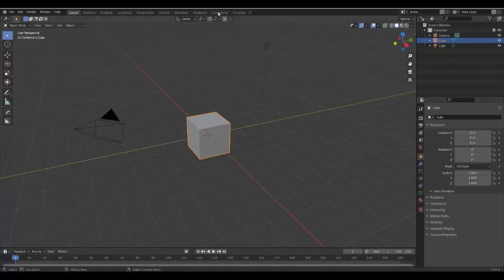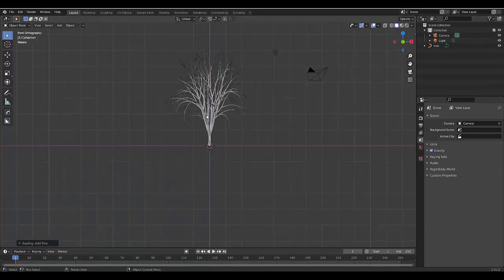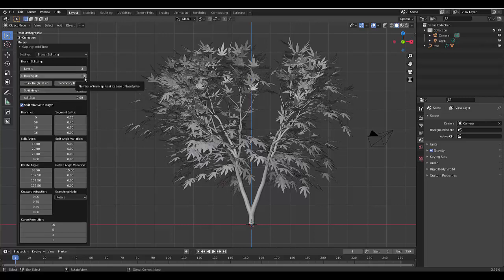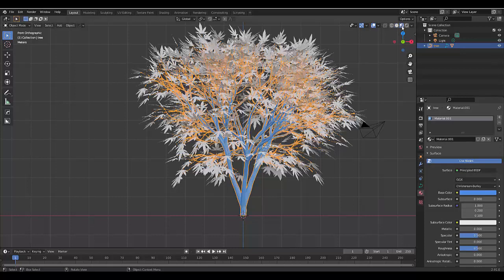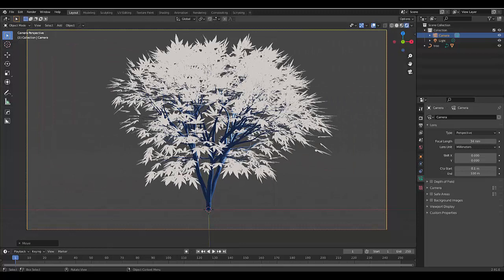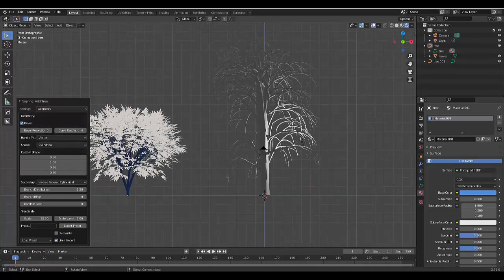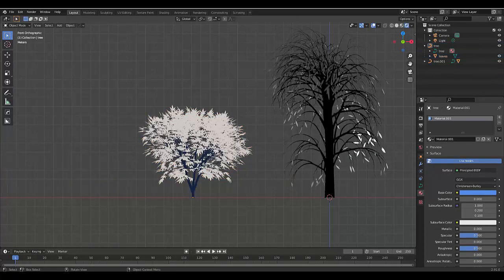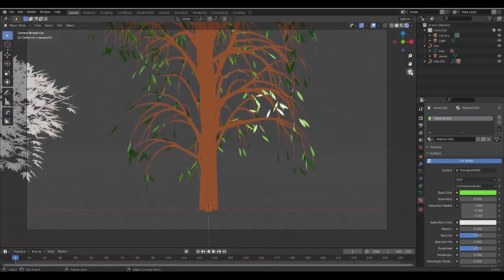How to model trees in seconds in blender 2.9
This tutorial shows you how to create trees in seconds using the free blender addon. You will also be able to create forests in minutes following the same process.

00:00 Introduction
00:30 Add Curve: Sapling tree gen install plugin
00:41 Add a tree curve
01:00 Add a tree preset
01:13 Add and modify leaves to tree
01:36 Modify how the tree splits
02:12 Review other tree presets
02:36 Add materials to tree trunk and branches
02:57 Add material to tree leaves
03:39 Adjust camera position
04:03 Create another tree example with the same process